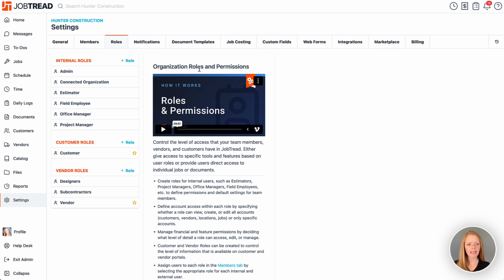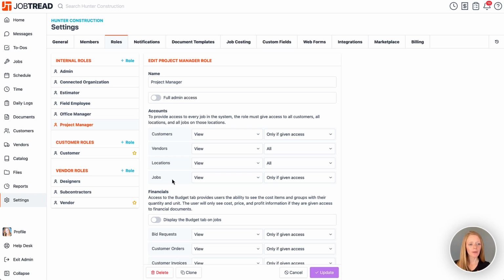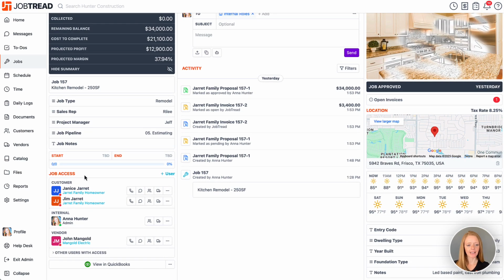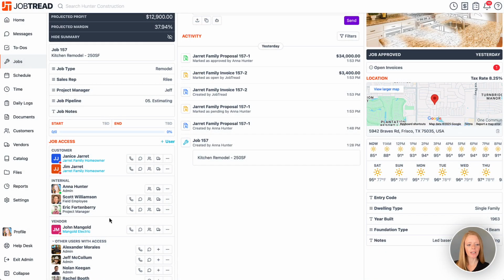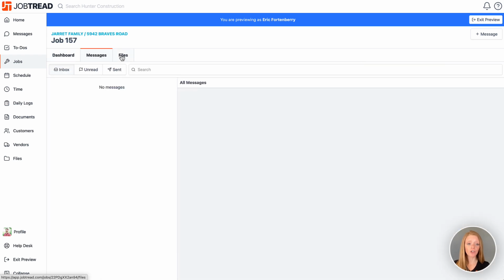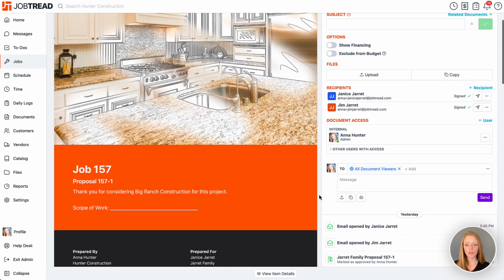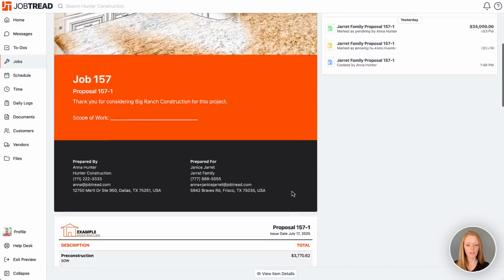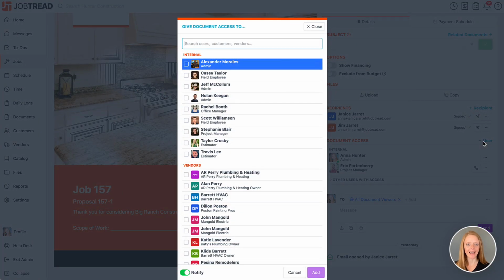Give Users Direct Access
Direct Access allows you to give team members, customers, or vendors access to specific jobs, documents, or tasks, and is useful when someone needs to view or interact with a single item outside their usual role permissions.

Sales & Estimating
-Construction CRM
-Templates & Cost Catalog
-Bid Requests
-Estimates
-Customer Selections
-Contracts & eSignatures

Project Management
-Purchase Orders
-Daily Logs
-Tasks & Scheduling

-Change Orders
-Customer Invoices
-Job Costing
-Quickbooks Integration